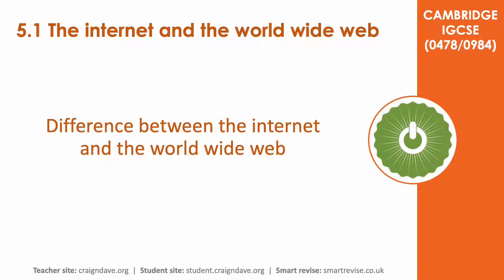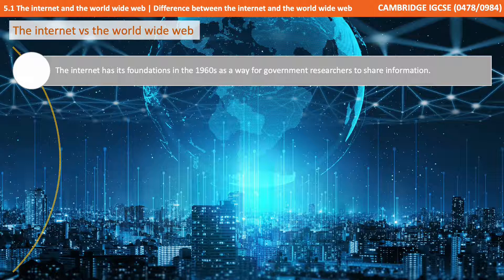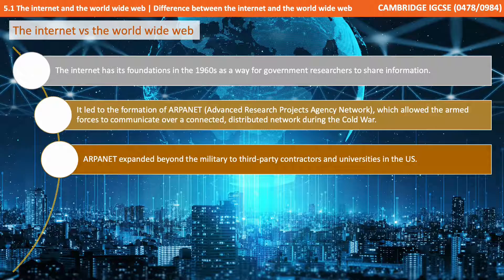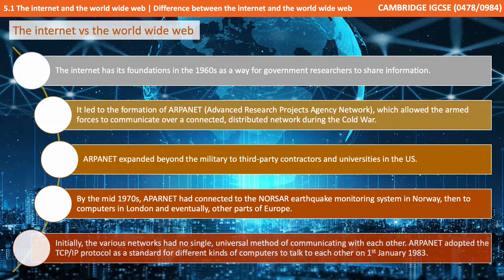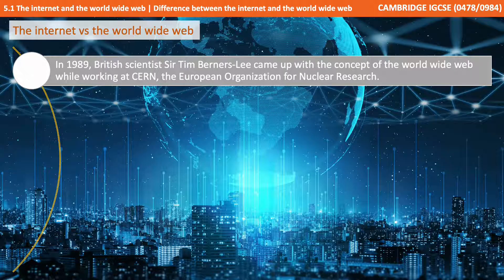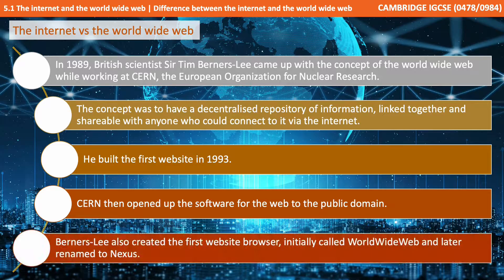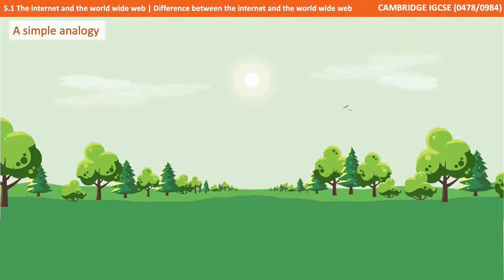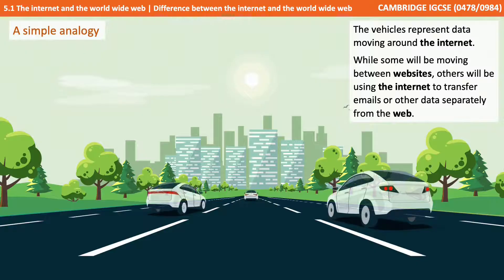55. CAMBRIDGE IGCSE (0478-0984) 5.1 Difference between the internet and the world wide web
00:00 Difference between the internet and the world wide web
00:06 Intro
00:11 The internet vs the world wide web
00:29 The internet
01:50 The world wide web
02:36 The internet vs. the world wide web continued
02:54 A simple analogy
03:40 Summary
03:47 Outro